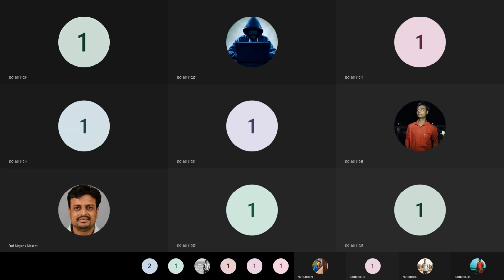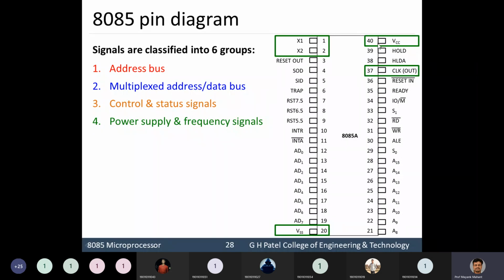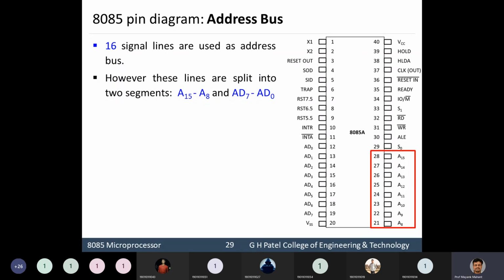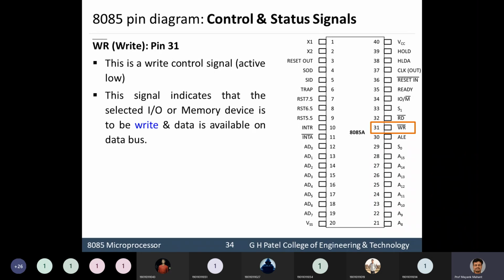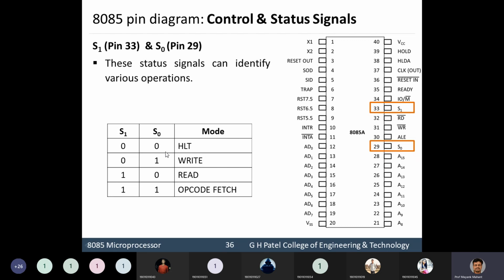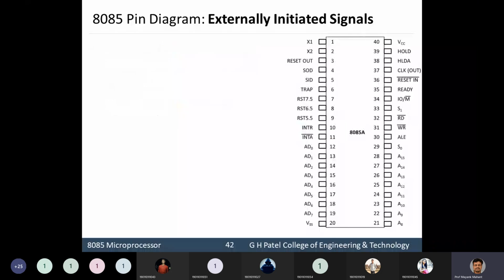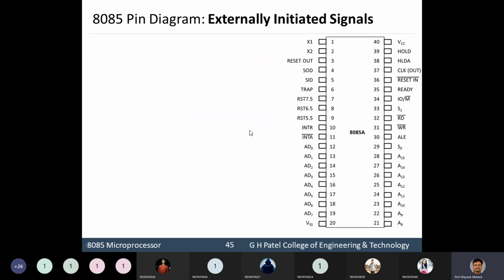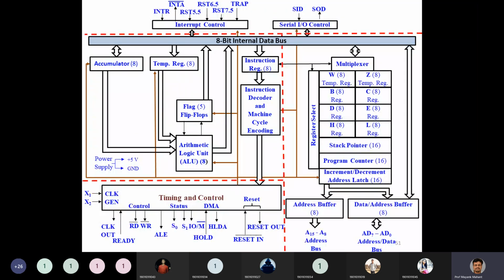3141008 lecture 24 12 2020